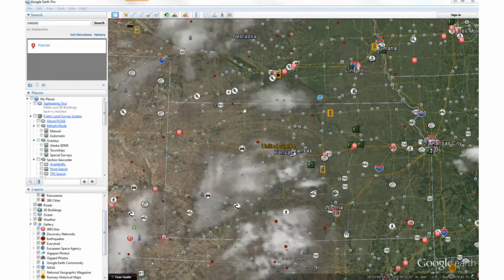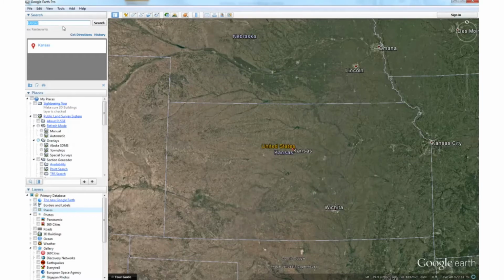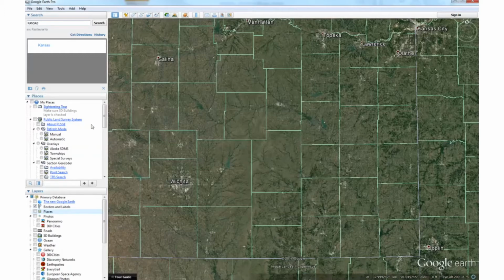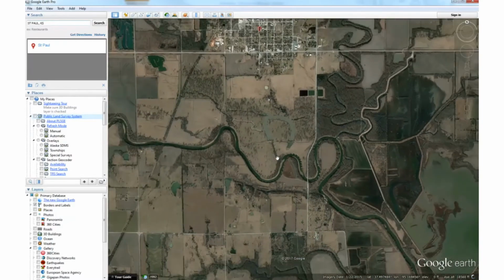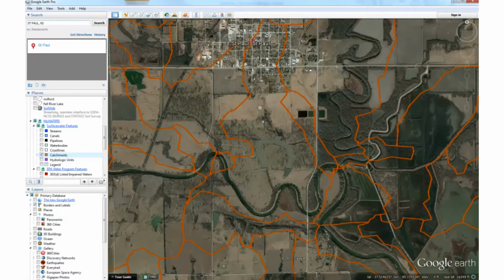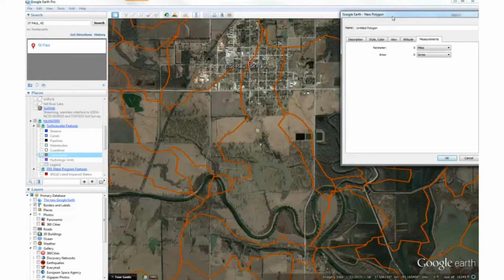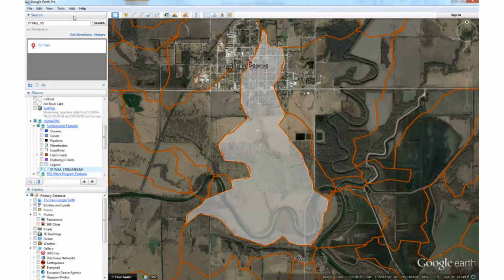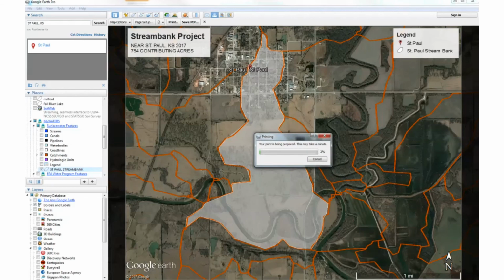Kansas WRAPS Coordinators Google Earth Pro Lesson 1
KDHE and KACEE guided lesson for Kansas Watershed Coordinators; Google Earth Pro tutorial for simple aerial imagery assessment and .pdf creation.